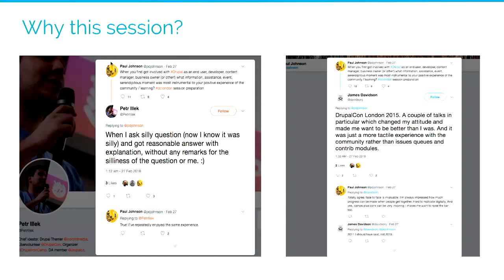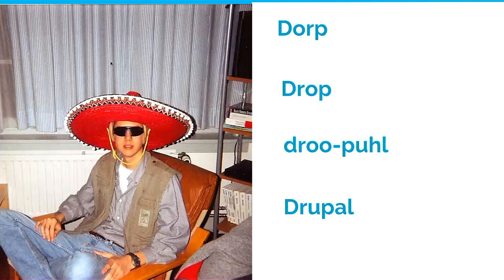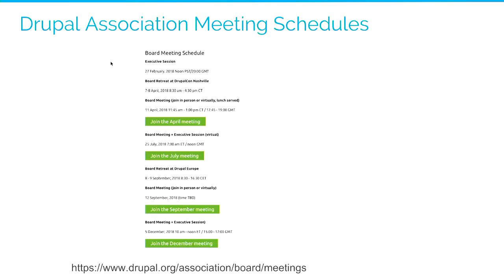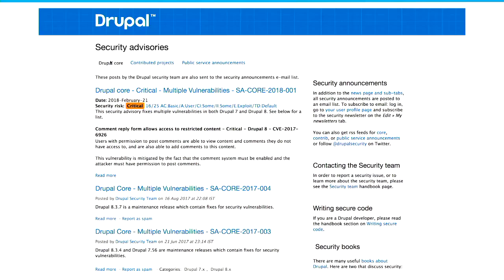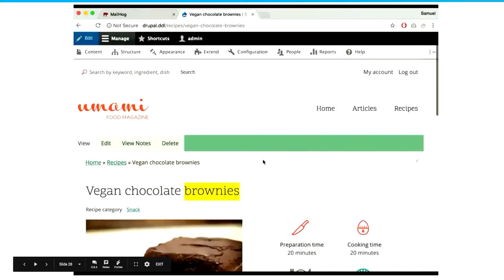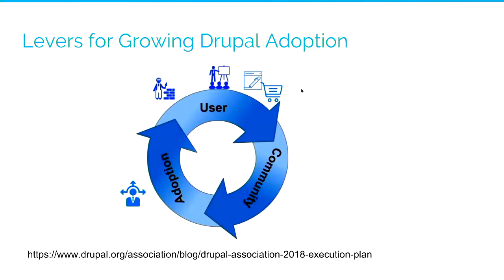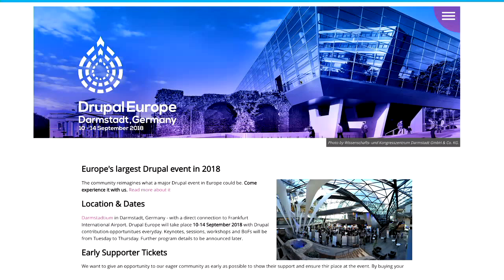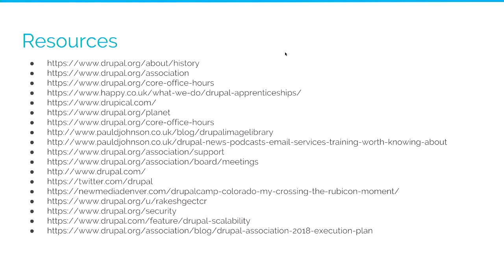Drupal 101 - rakesh.gectcr